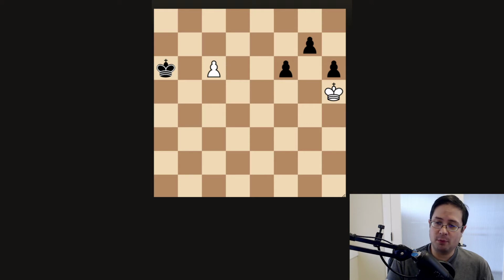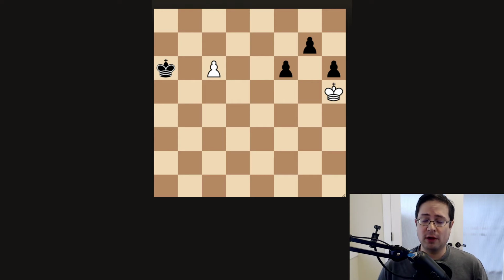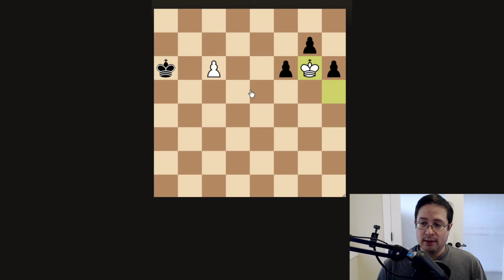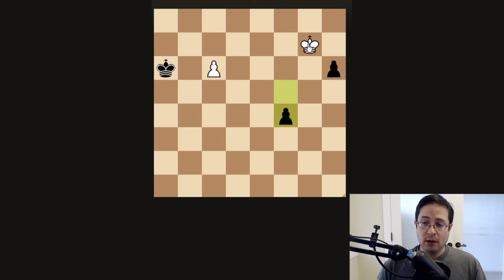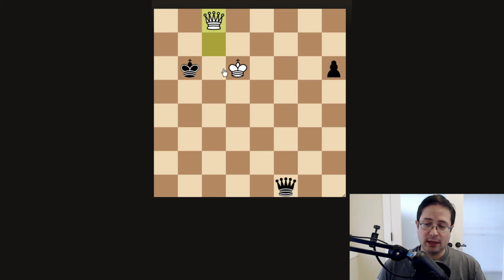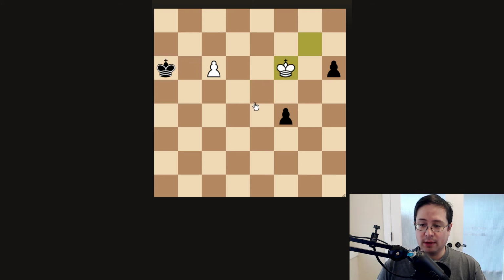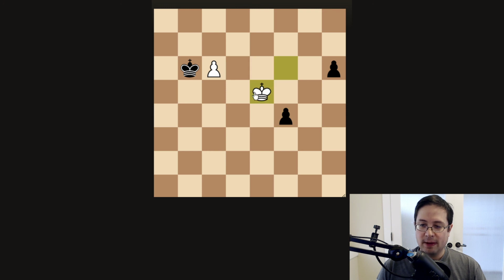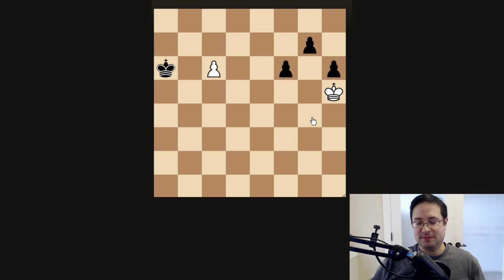One of my favourite endgame puzzles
What do you think of this puzzle? Did you solve it?

If you enjoyed this video, I welcome all donations to help pay for lessons, equipment, etc. Additional ways you can help support my channel is by simply subscribing to my YouTube channel, following me on Twitch, and sharing my channel with others. Thanks!